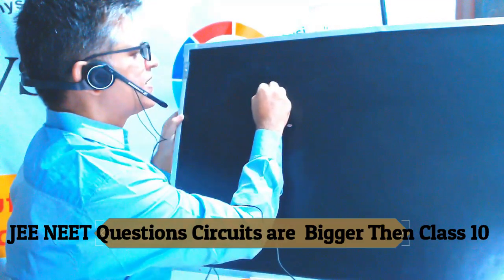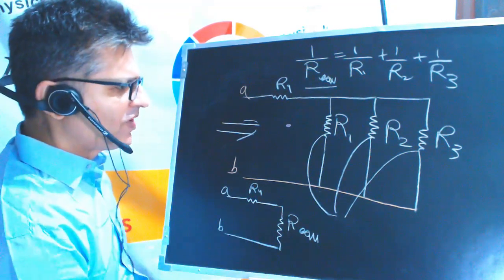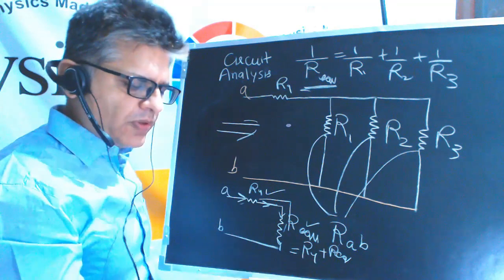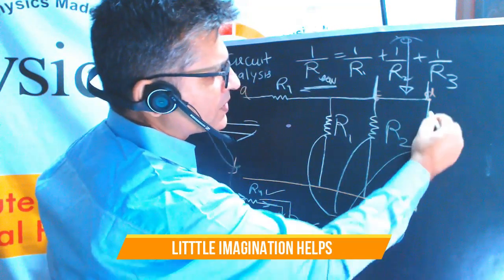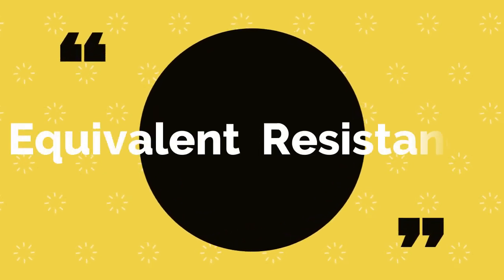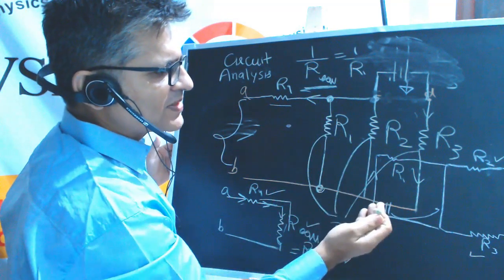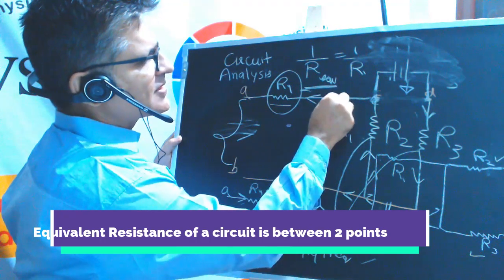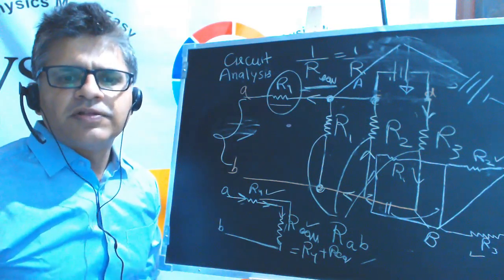How to find Equivalent Resistance class 12 Physics Current Electricity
Circuits with series and parallel components
Many circuits have a combination of series and parallel resistors. Generally, the total resistance in a circuit like this is found by reducing the different series and parallel combinations step-by-step to end up with a single equivalent resistance for the circuit. This allows the current to be determined easily. The current flowing through each resistor can then be found by undoing the reduction process.

General rules for doing the reduction process include:

Two (or more) resistors with their heads directly connected together and their tails directly connected together are in parallel, and they can be reduced to one resistor using the equivalent resistance equation for resistors in parallel.

Two resistors connected together so that the tail of one is connected to the head of the next, with no other path for the current to take along the line connecting them, are in series and can be reduced to one equivalent resistor.

Finally, remember that for resistors in series, the current is the same for each resistor, and for resistors in parallel, the voltage is the same for each one.